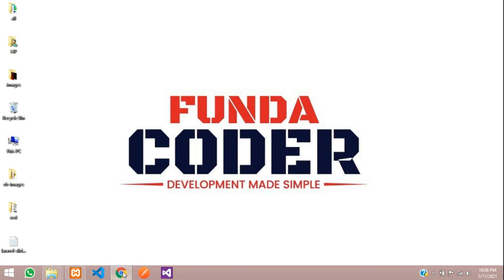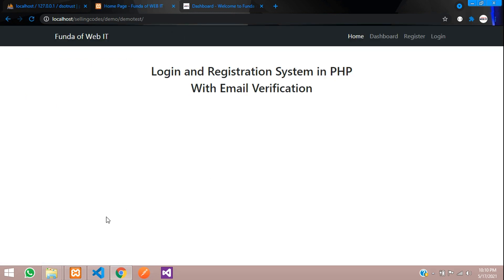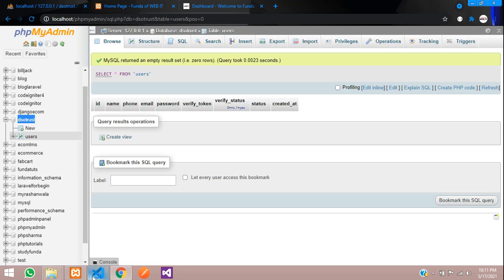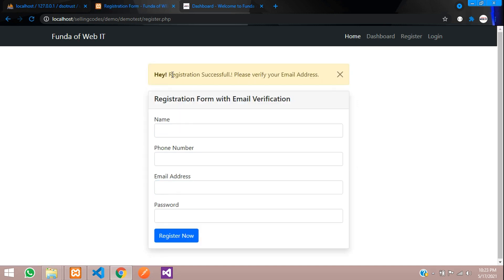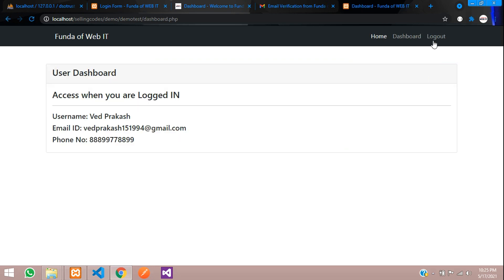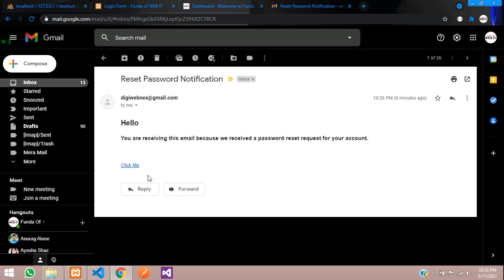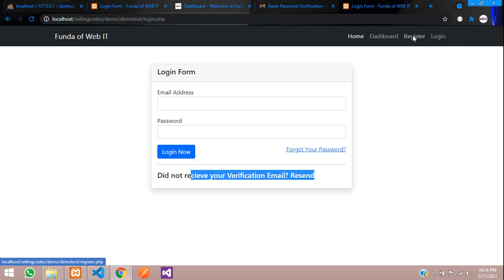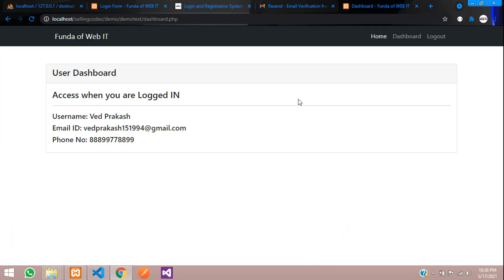Login and registration system with email verification in PHP MySQL | Source Code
Purchase this code at $7.

Features you get:
1. User Registration system with sending email verification.
2. Login only if you are verified.
3. Reset Password (Forgot Password).
4. Resend Email Verification, if you did not receive a verification email while registration.
5. Logout System.
6. User Authentication (Logged in or not).
7. Fully Responsive design.
8. Bootstrap v5 version used for frontend in this Application.
9. Using Bootstrap's  Alert with dismiss button, for showing success and error messages.